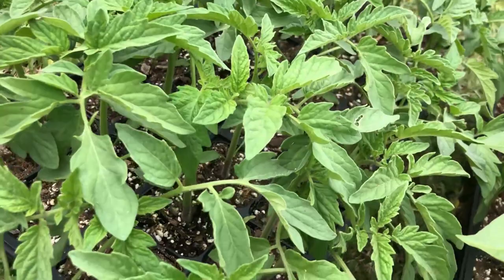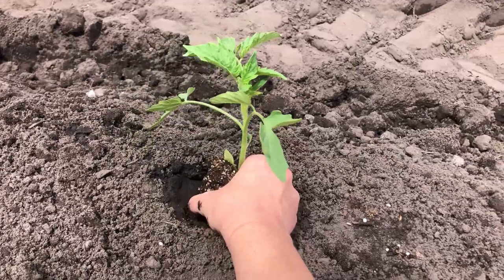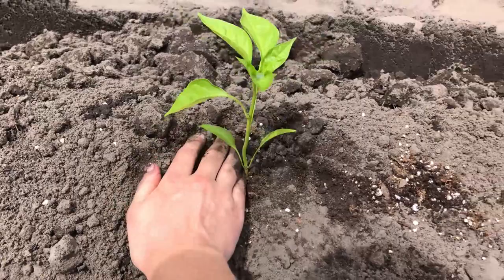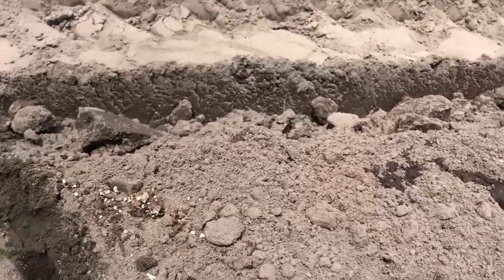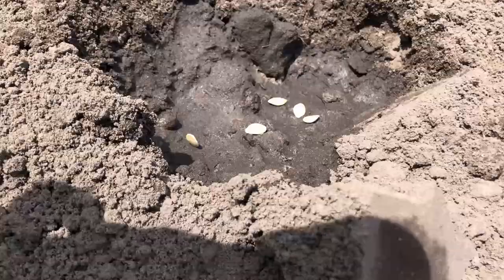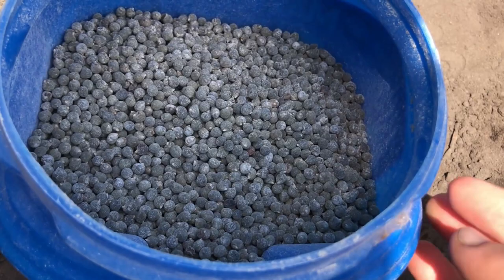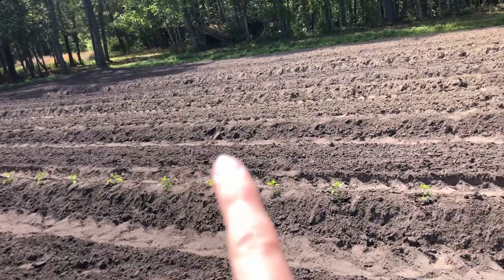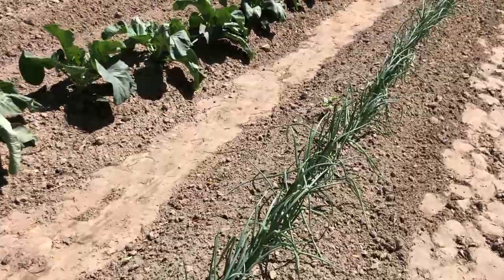PLANTING THE SUMMER GARDEN 2021 - Tomatoes, Squash, Peppers + More! | The Galloway Farm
In this gardening video we planted tomatoes, different types of peppers, cucumbers, squash, zucchini, and more! We hope you enjoyed watching us plant the summer garden for 2021 as much as we enjoyed doing it. :)